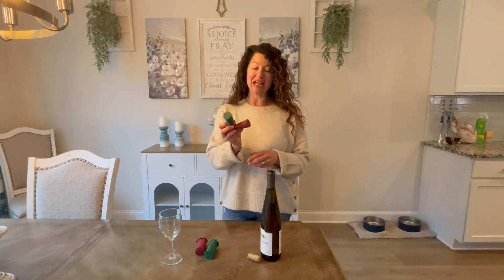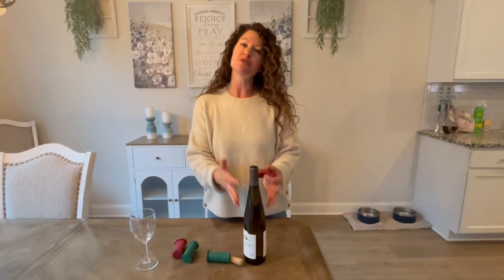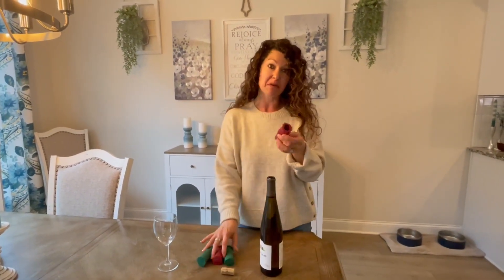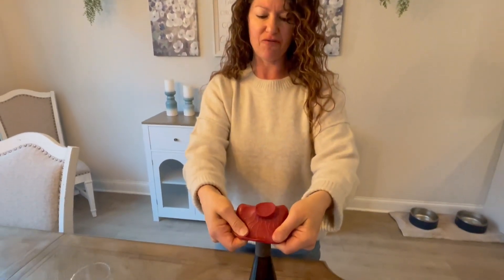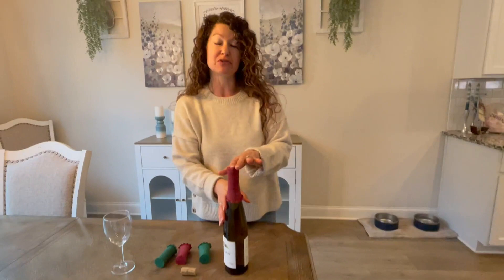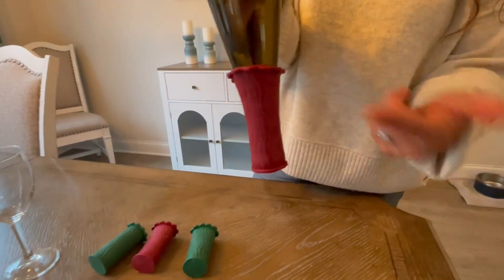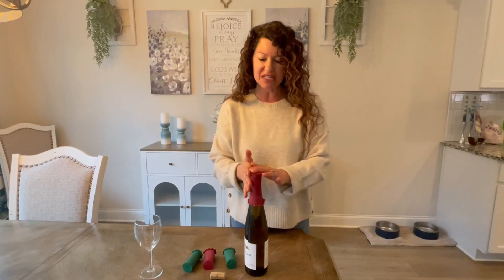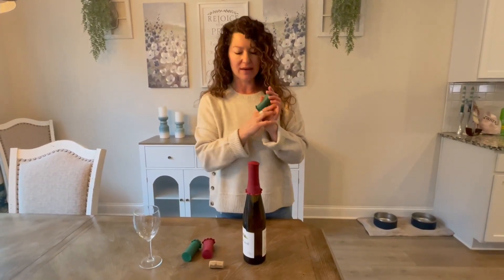LeakLocks Wine Skins, Bottle Stopper Set Wine Stoppers, Sealer & Cork Replacement Cap Review